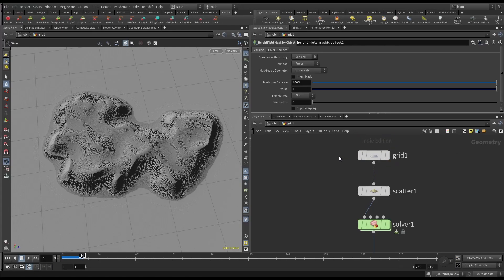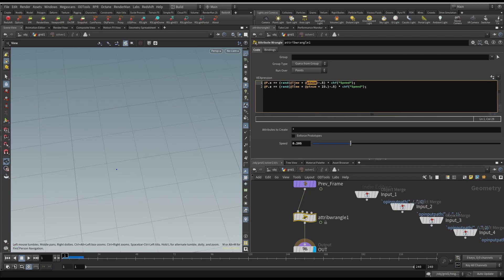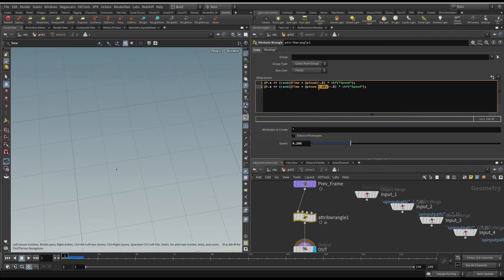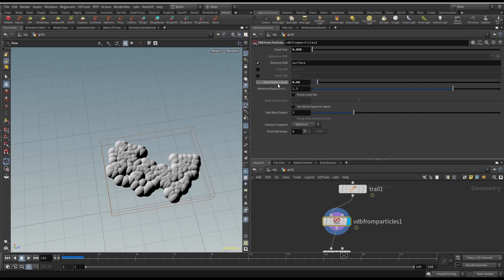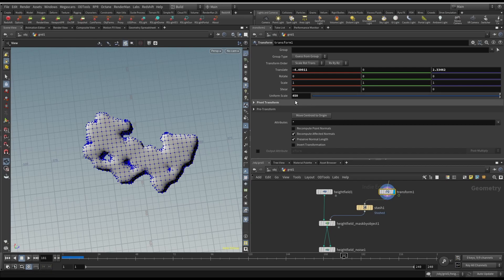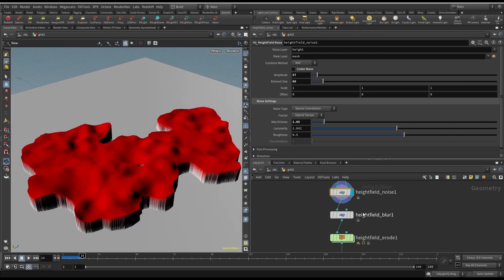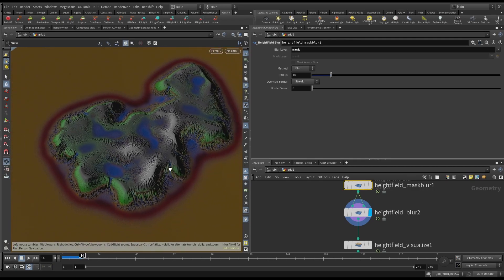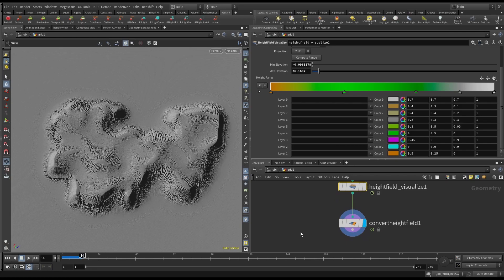Island Shape Generation in Houdini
I use a random walk technique to generate island like shapes.